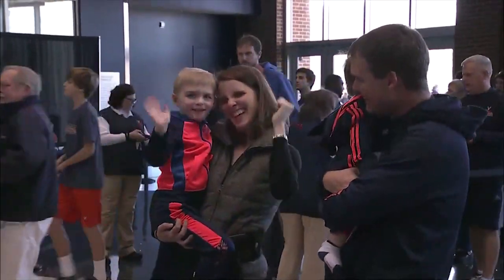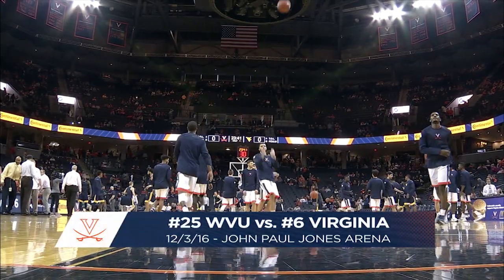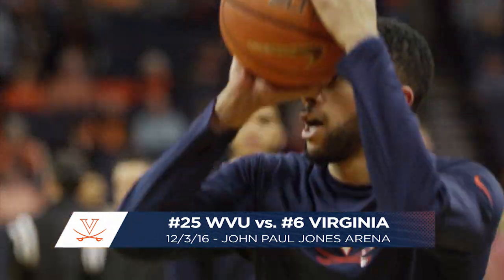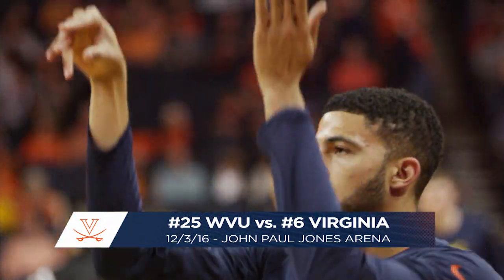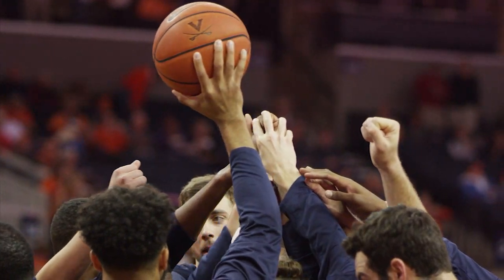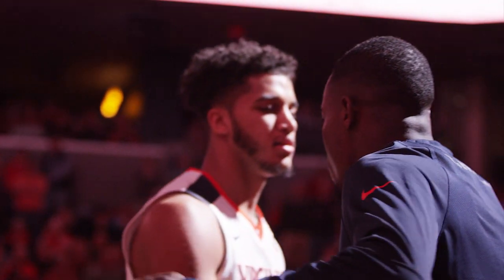MEN'S BASKETBALL: Virginia vs. WVU Highlights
The Cavaliers drop their first non-conference home game since 2013 as the Mountaineers go on a late run to win.